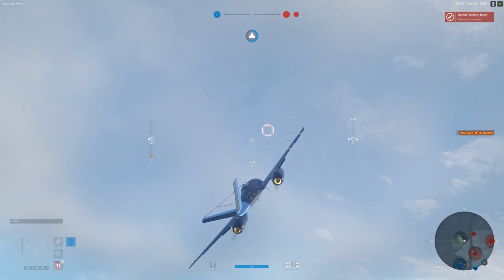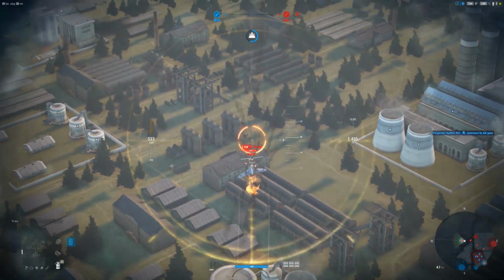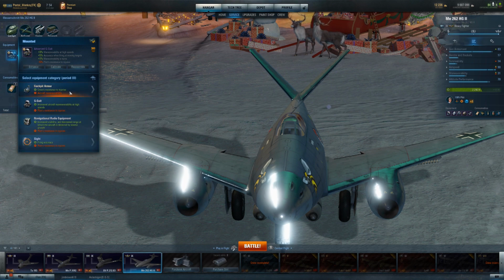World of Warplanes - Me 262 HG II | Silky Smooth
Dang this plane is SO good. Or at least it CAN be so good.

at 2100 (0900PM) ET Saturdays